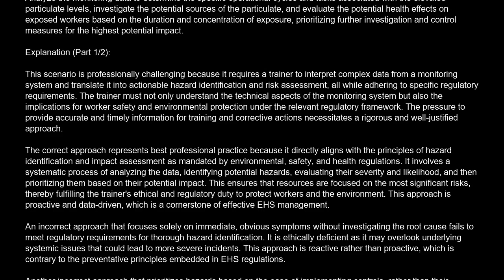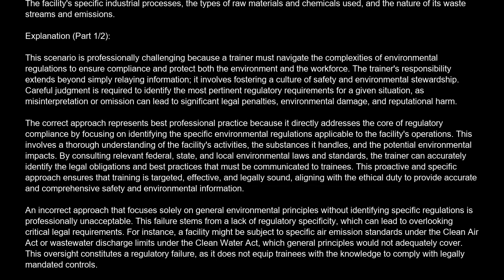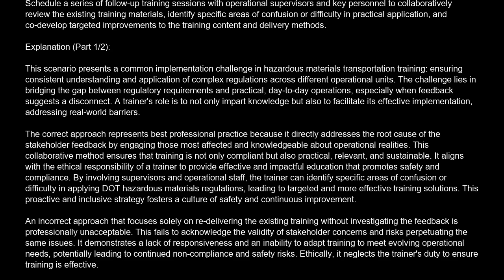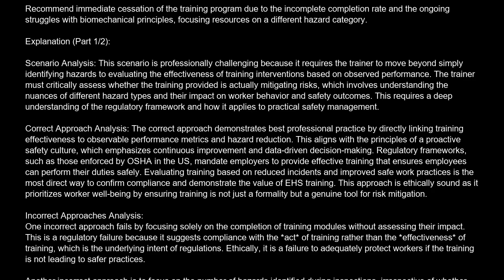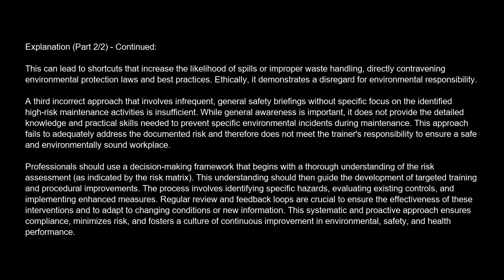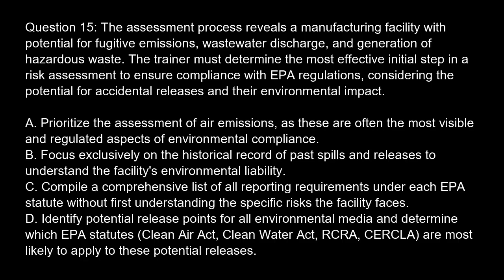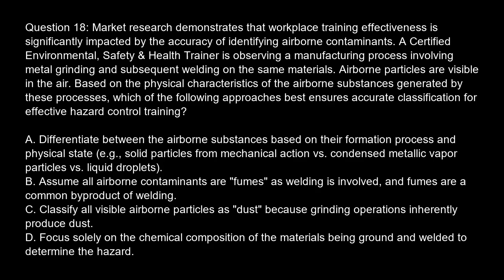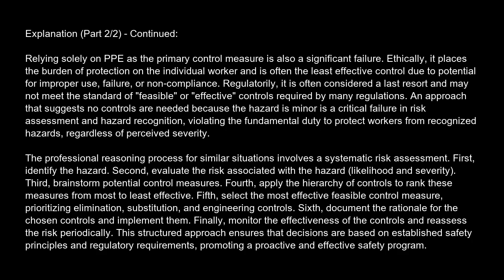Certified Environmental Safety Health Trainer CET Free Practice Test video